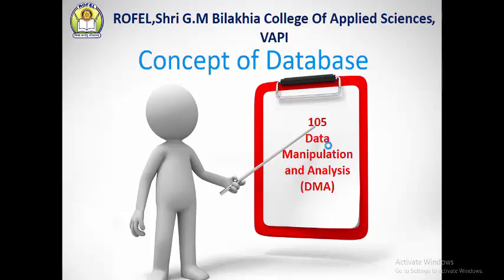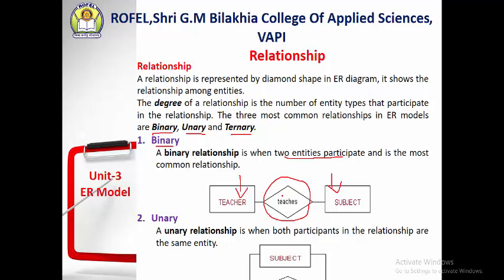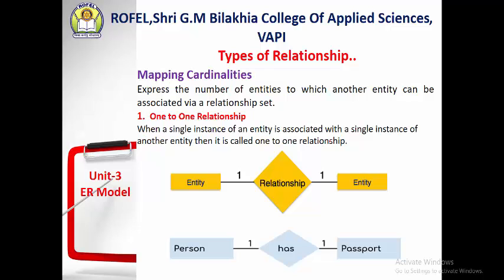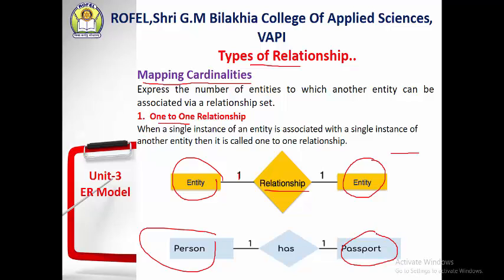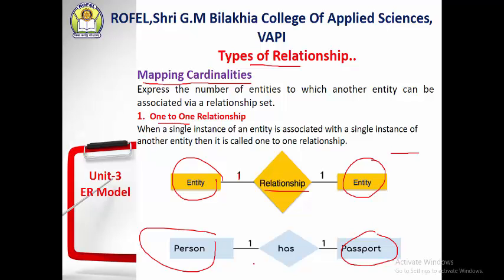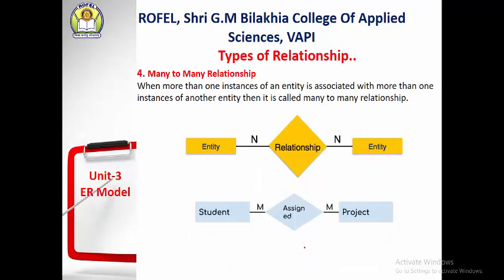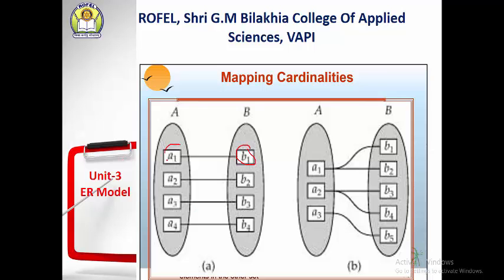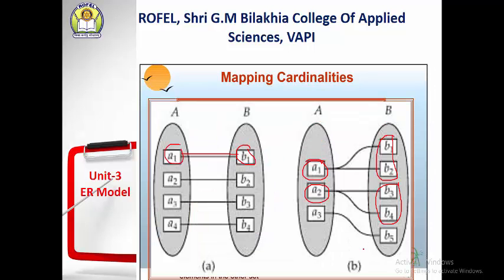mapping cardinality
Types of Relationship